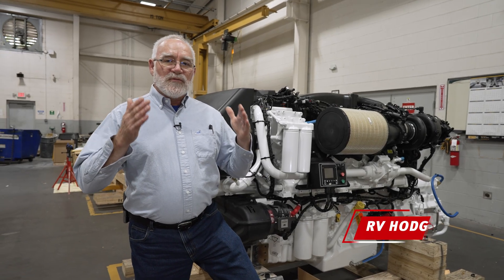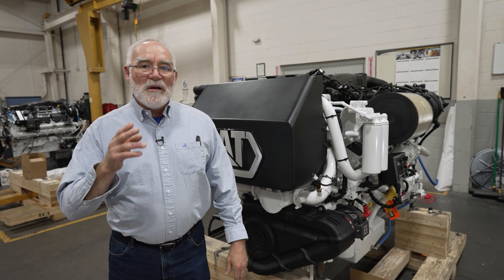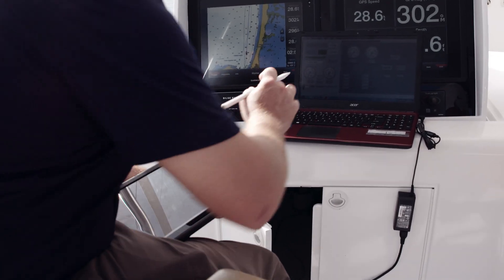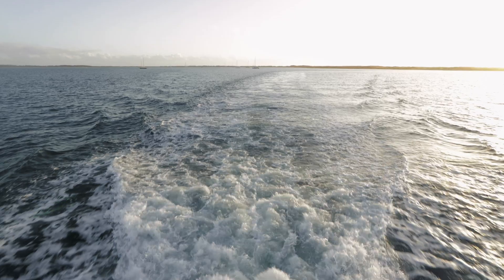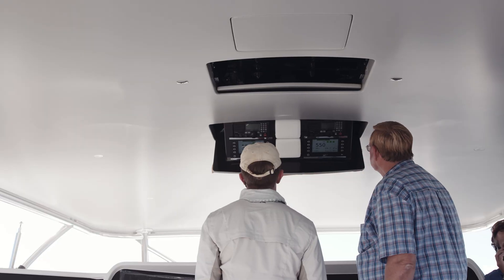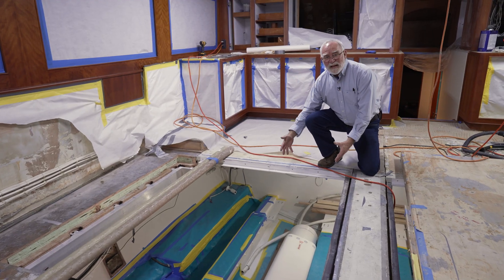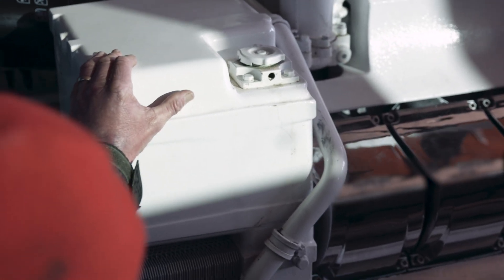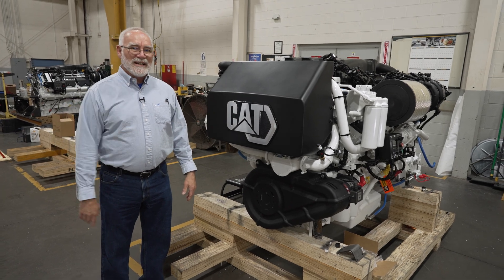Jarrett Bay Custom Sportfish First in North America with 2433 HP Cat® Engines - JB Insider Special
Ride along with host RV Hodge and award-winning filmmaker Luke Pearson as they introduce the world to the new high-performance C32B engines from Caterpillar. This first episode in a multi-part series of our Jarrett Bay Insider showcases the ins and outs of an engine repower on a custom sportfish convertible.

We'd like to thank Caterpillar for sponsoring this mini-series of the Jarrett Bay Insider featuring the all-new C32B @ 2433 mhp.